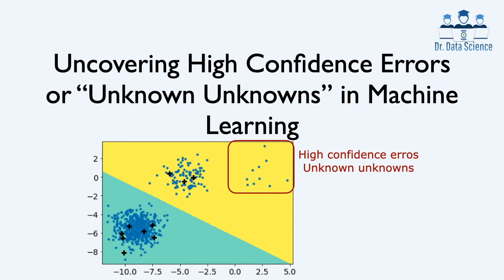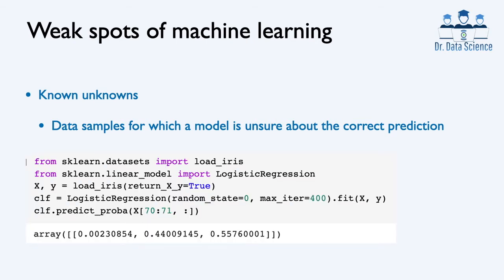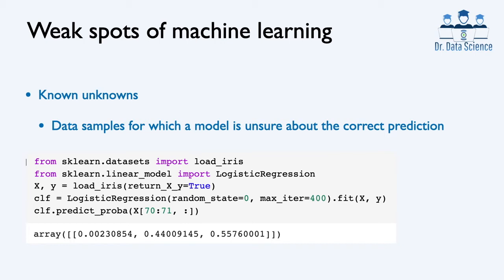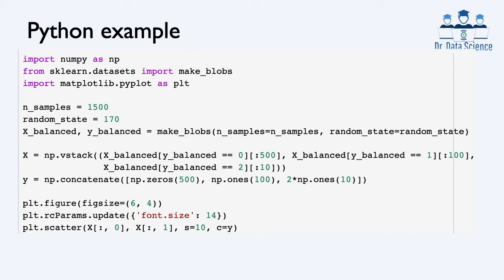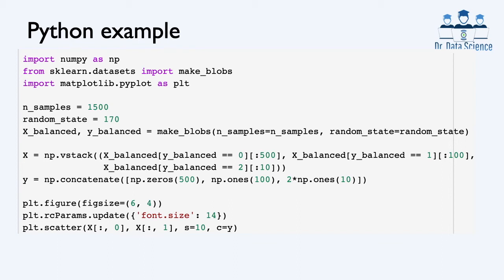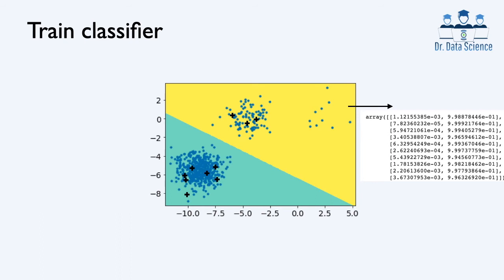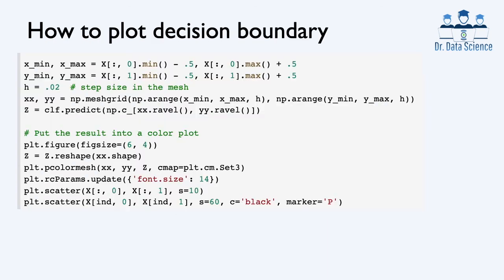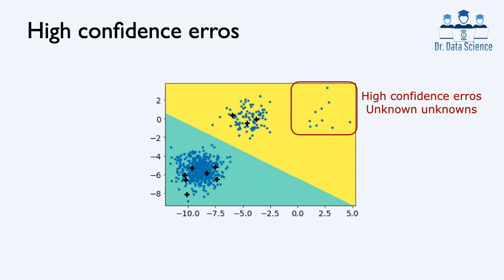Uncovering High Confidence Errors or “Unknown Unknowns” in Machine Learning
The performance of machine learning models depends both on learning algorithms as well as the data used for training and validation. You hear a lot about recent advances in designing sophisticated machine learning algorithms, such as deep neural nets. However, much less attention has been paid to the role of “data collection and annotation” for developing machine learning models. Specifically, heuristic data collection techniques undermine the ability to reliably test the performance of machine learning models, which makes them prone to develop “weak spots” or classes of examples that are difficult or impossible to accurately predict irrespective of model complexity. This video will explain an important topic in this area which is called high confidence errors or unknown unknowns.